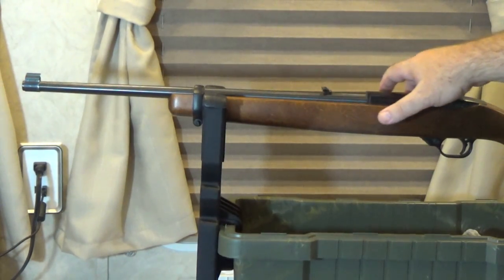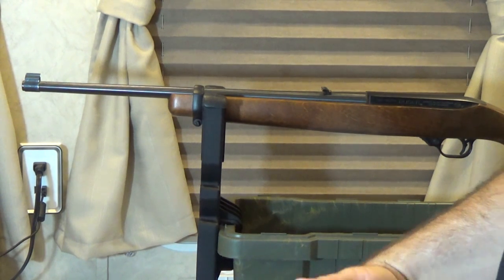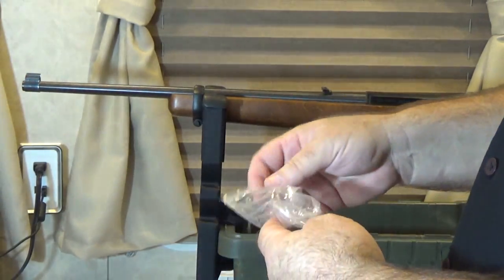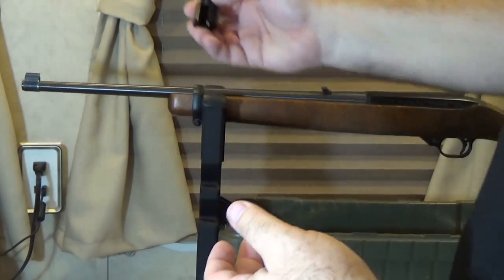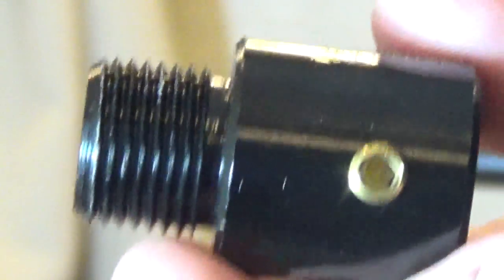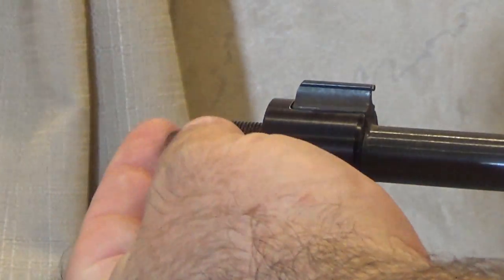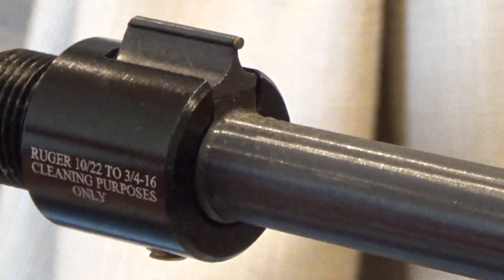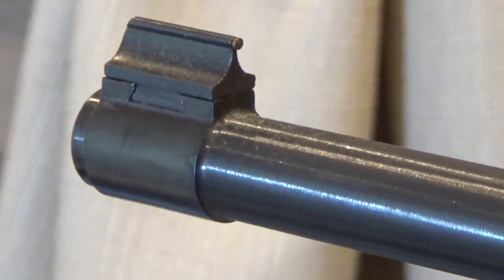Slip-on thread adapters for Ruger 10/22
This video shows how the newest Ruger 10/22 barrel thread adapters will fit an older 1982 model.  It's yet another way to improve that great rifle of yours!

Rifle: Ruger 10/22 (mfg. 1982)